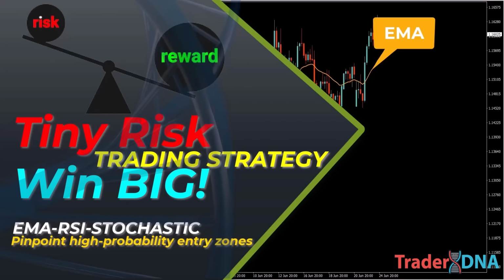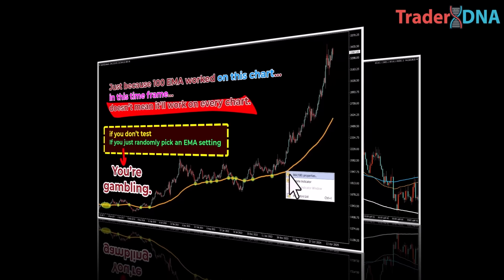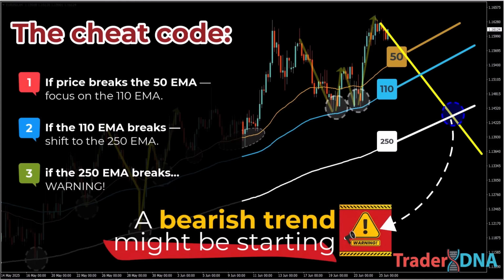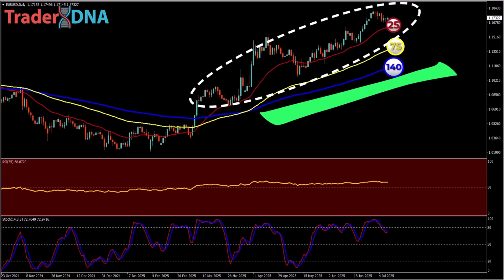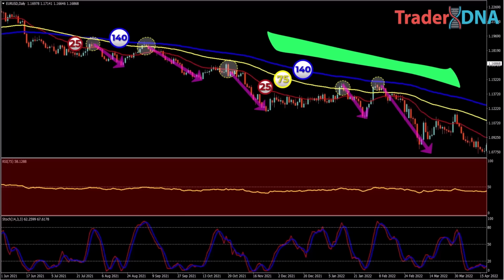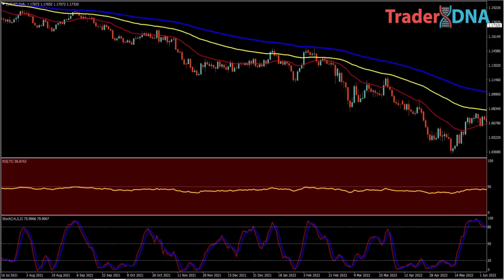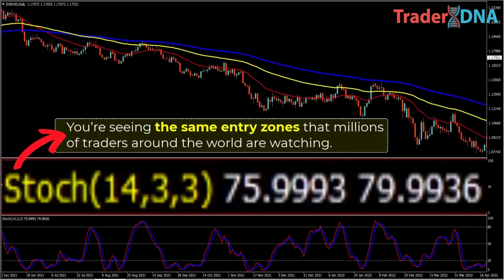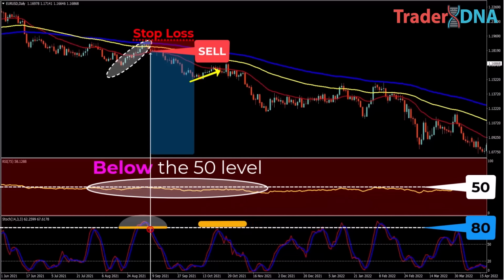🔴 These Settings NEVER FAIL! - This Strategy Makes Losing IMPOSSIBLE!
✅✅ ICT-Order Block Trading... Combined Fair Value Gap (FVG-IFVG + SFP) Indicator for MT4 Download